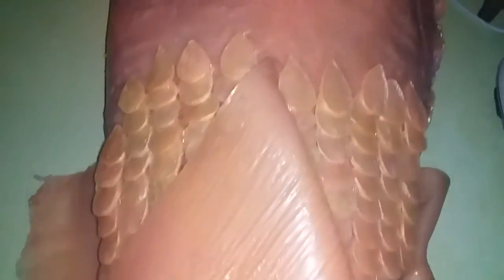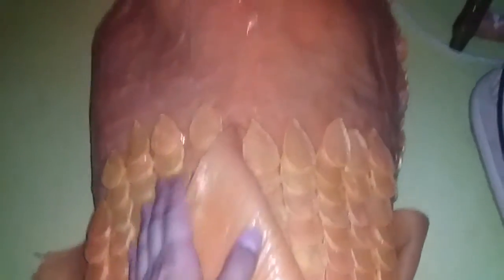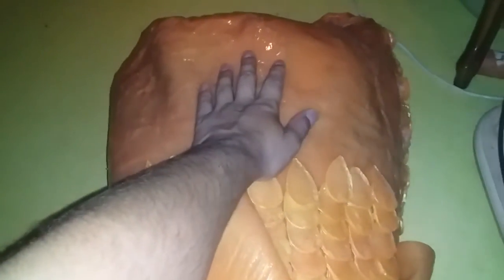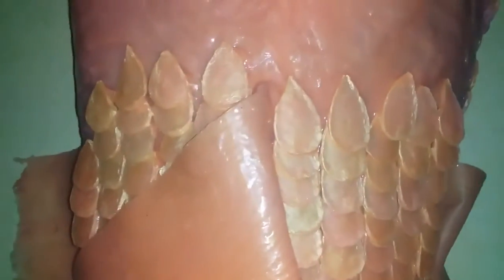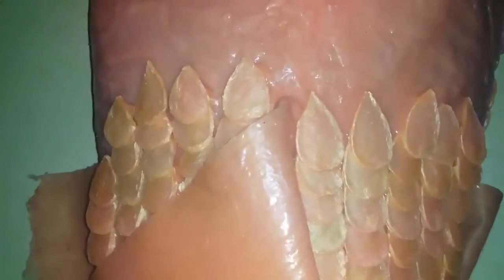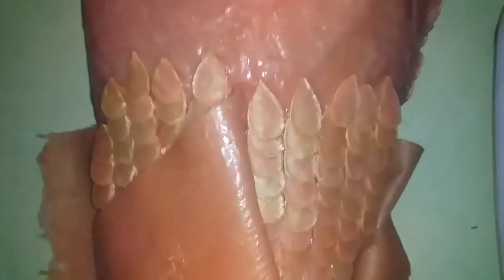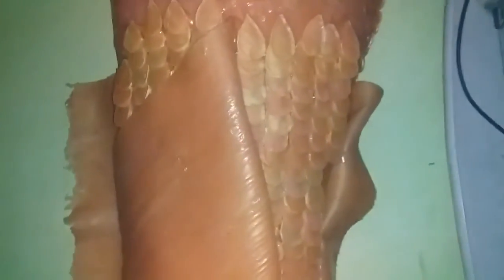Scales's processing on my Syrena's merman tail of Pirates Of The Caribbean 4 with a mix of my touch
It's still progressing well! 😀
New video showing that I still processing to glue the scales on the back of the body of my merman tail based on the tail of the mermaid Syrena from the movie Pirates Of The Caribbean: On Stranger Tides with a mix of my personal touch 😀☀️🌊👦🏻🔱 🧜‍♂️